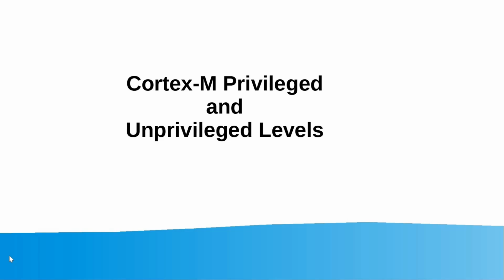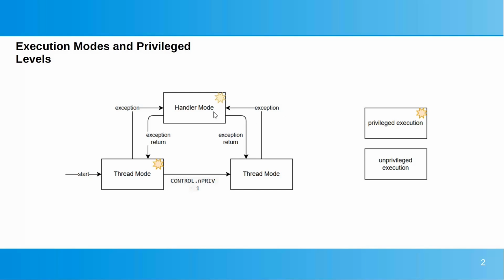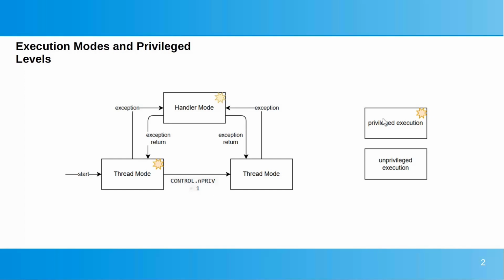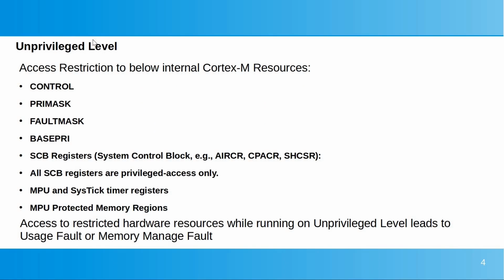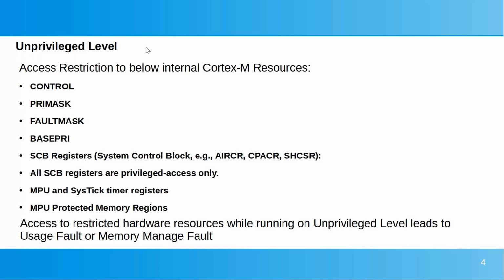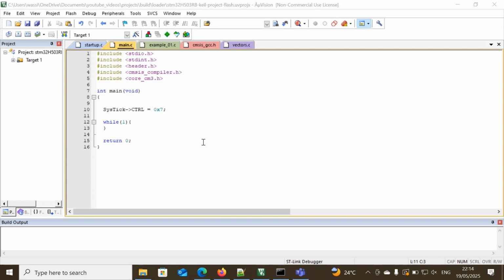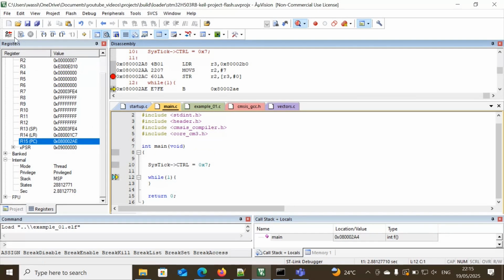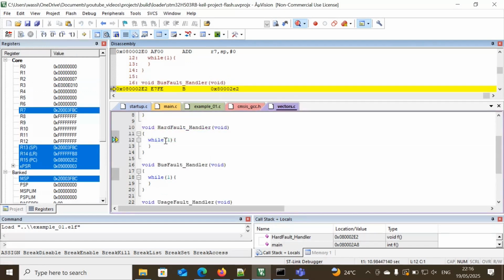Cortex-M Privileged vs Unprivileged Modes Explained (with STM32 Demo)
Cortex-M Privileged and Unprivileged Access Levels | Modes, Access Control & STM32 Demo

In this video, we explore the Cortex-M processor's privilege model, covering how Privileged and Unprivileged access levels work, when to use them, and how they help enforce system security. We also include a hands-on demo using an STM32 microcontroller to show how access restrictions behave in Unprivileged mode.

📌 Video Chapters

00:00 Introduction
00:41 Cortex-M Modes and Privileged Levels Overview
02:29 Privileged Access
03:19 Unprivileged Access
04:49 Demo on STM32